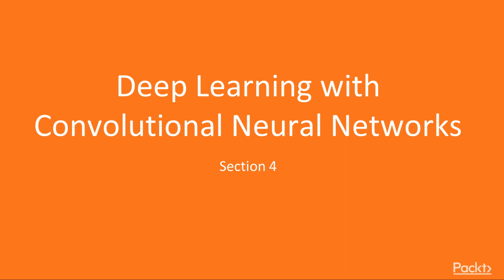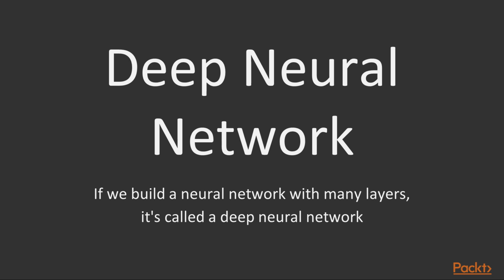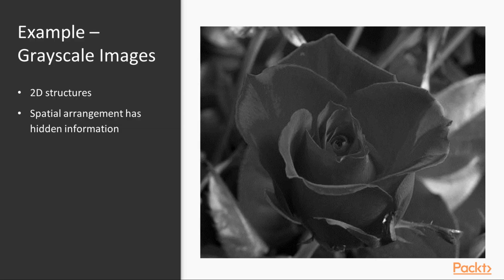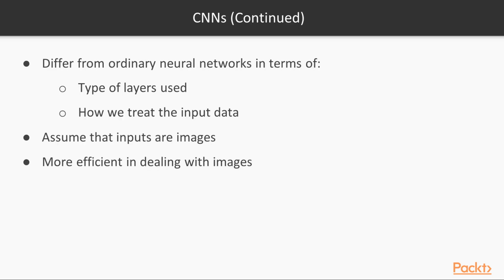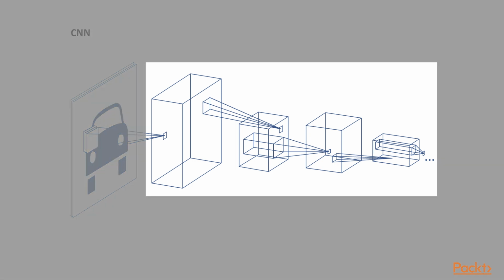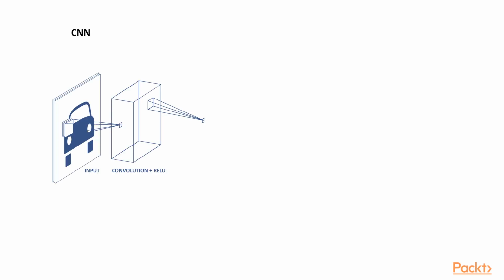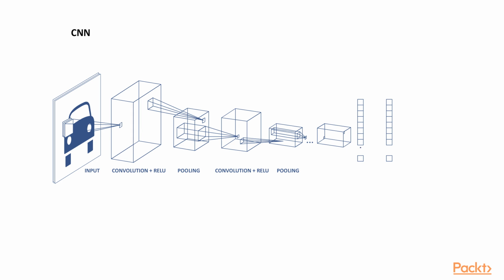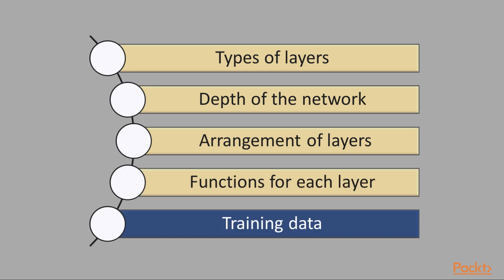Artificial Intelligence with Python – Deep Neural Networks : What are Convolution N/W?| packtpub.com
In this video, we will just see what convolutional neural networks are and understand the basic working.
• Study the architecture of CNNs
• Look at the types of layers in CNN